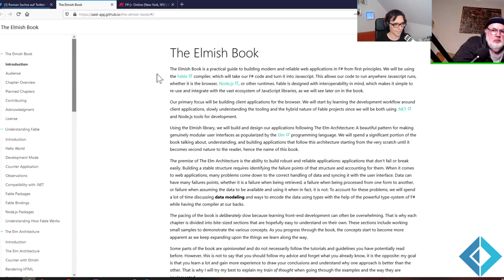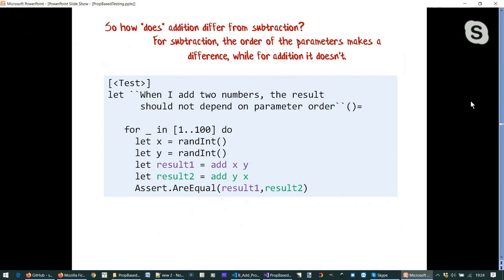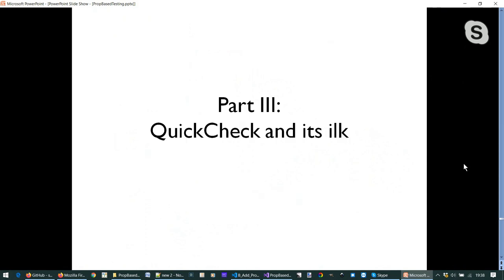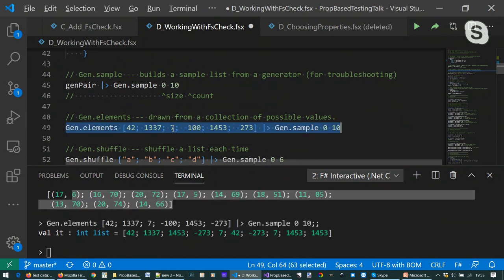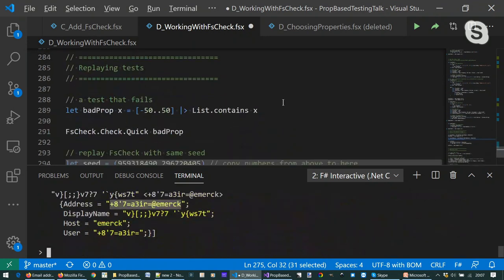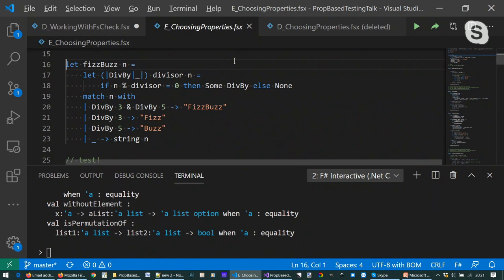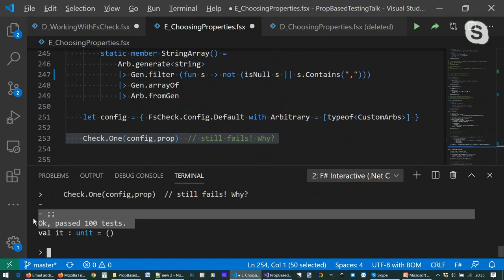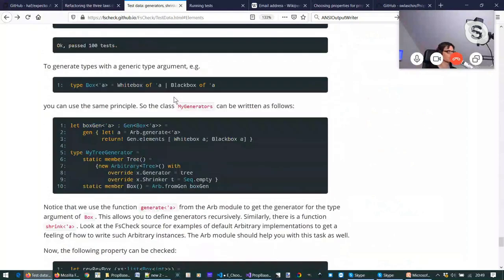F# Online - Scott Wlaschin - Property Based Testing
This is the first of hopefully many online F# Meetups in the next couple of months. We are happy to have Scott Wlaschin as our first speaker. He will be talking about Property based testing.

Everything is in lockdown, everything gets cancelled, so we hope that this will be one of many initiatives that allow us to stay in contact and talk about normal things that we are interested in. Be safe everyone.